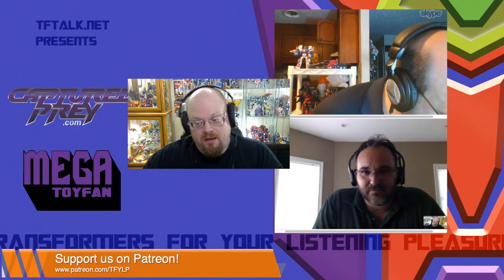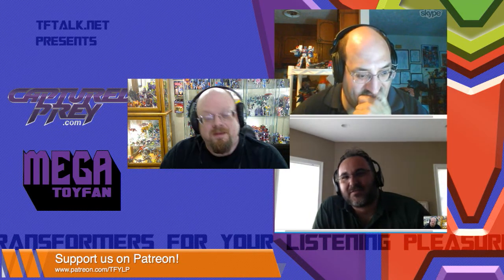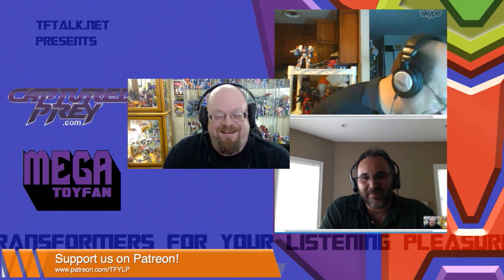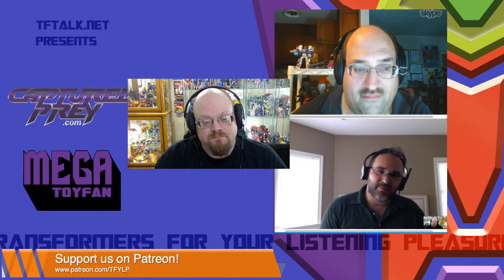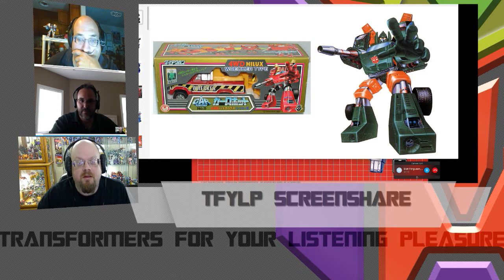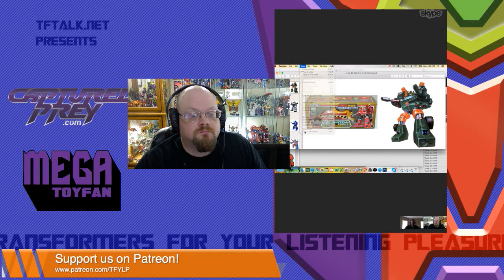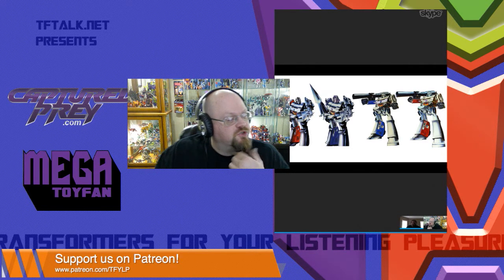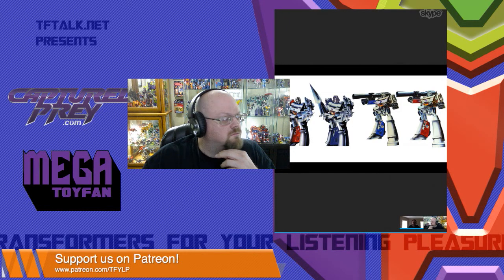TFYLP Episode 240 History of Transformers Package Art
Duron, Don, & Rik take a look at the history and importance of Transformers package art.